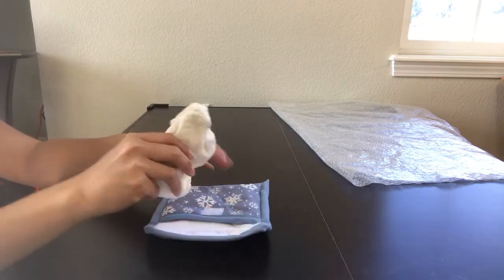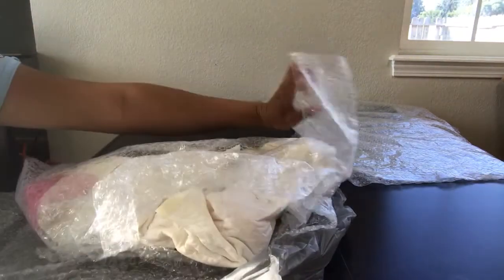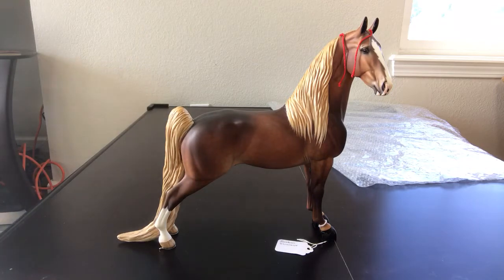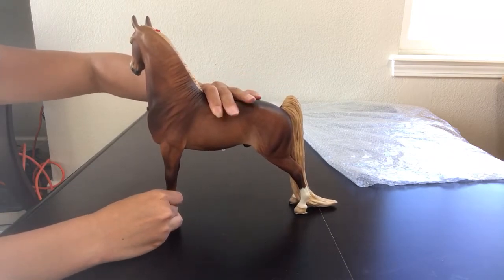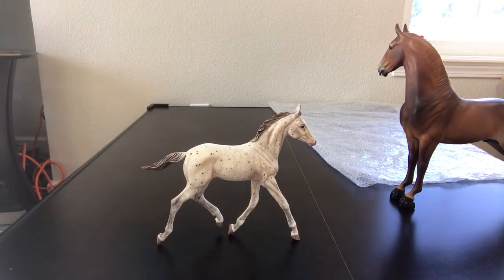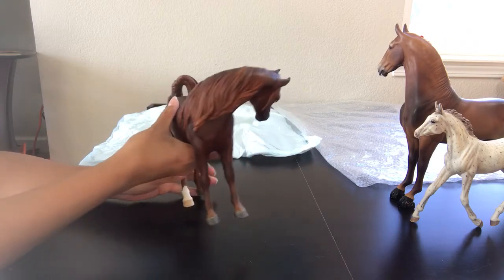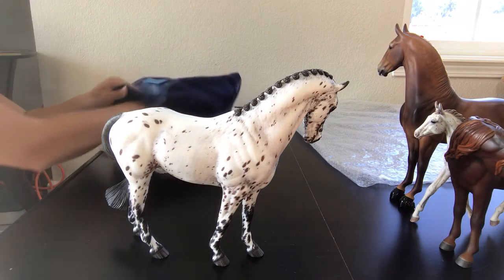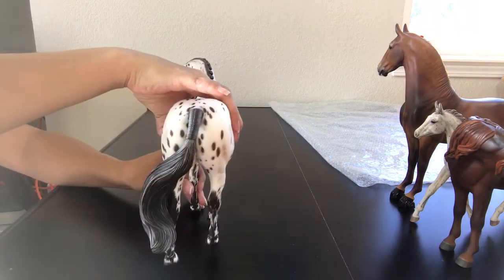Breyer Custom Horses Unpacking Part 5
We are continuing to unpack our personal Breyer Custom Show Horses from the BreyerWest 2017 Open Show. As they are custom finish and mixed media, they need to breathe and must be unpacked. This is a rare view of some of the amazing Breyer Custom Horses that we own. This is just a small sampling, we have plenty more to unpack!

A custom Breyer horse is an original finish model horse that has been customized in some way. This can range from a horse that has only been repainted to a Breyer that has been drastically resculpted. Here at Aidan’s Toy Trove, my personal Breyer Collection consists of these uniquely painted and resculpted model horses.

We hope that you enjoy our Breyer Horse Video!